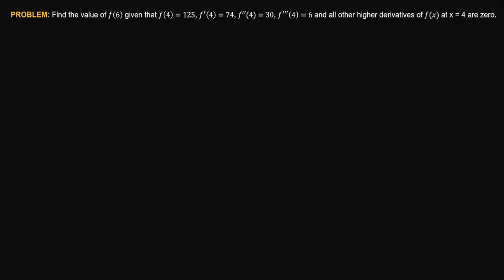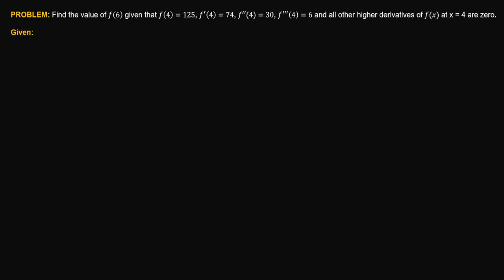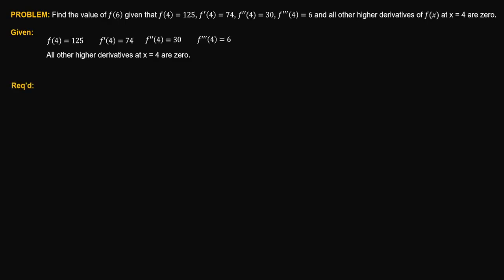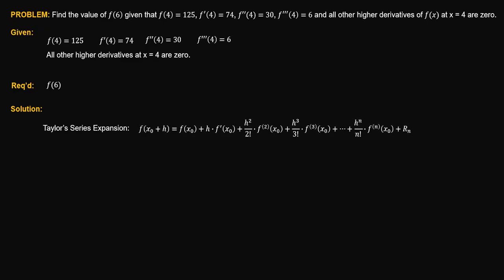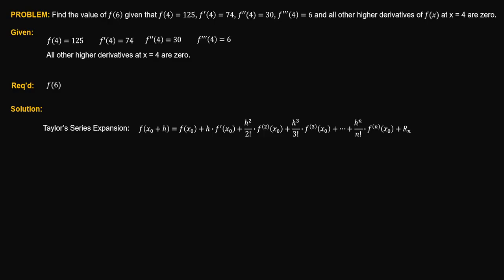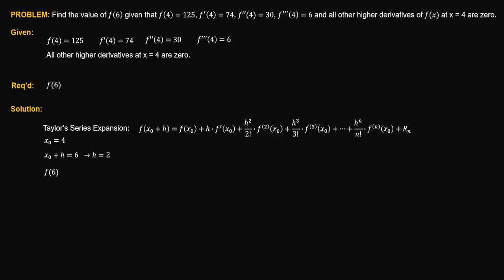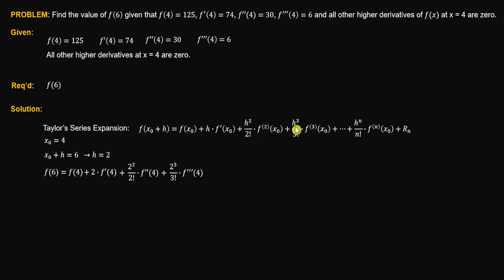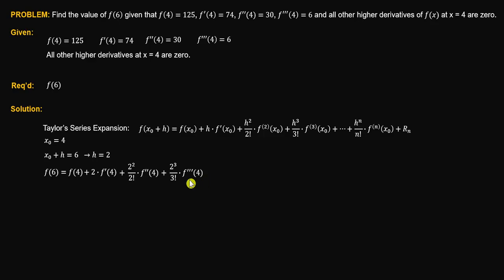Example 1.1 - Taylor Series Approximation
Finding the Taylor series approximation of a function at a given point given the function value and the derivative values at a certain base point.

Please watch this video in full screen. Thank you!